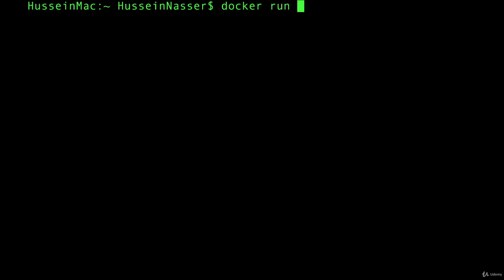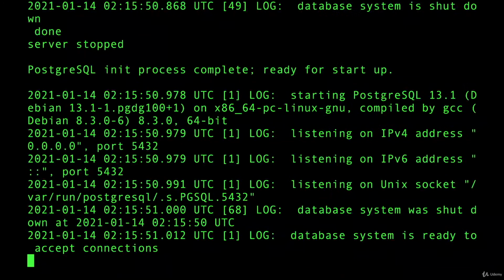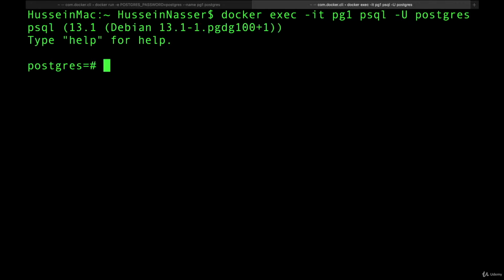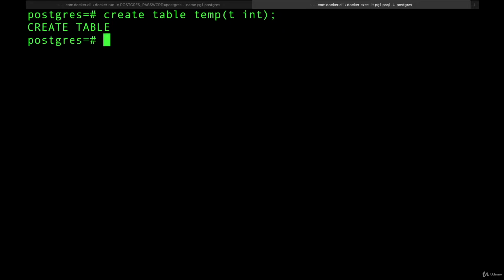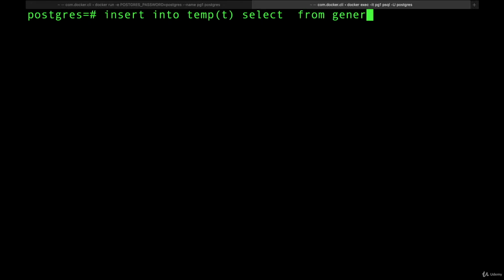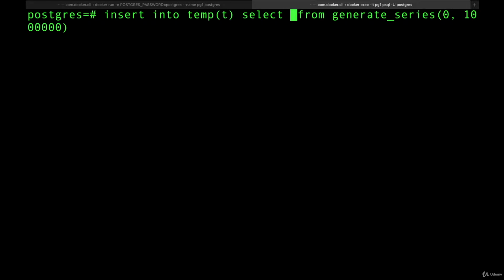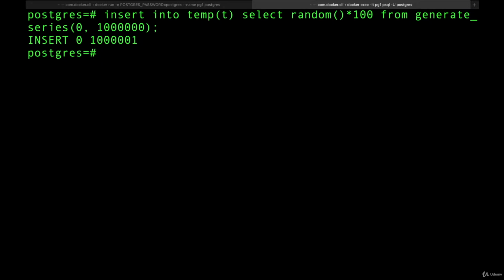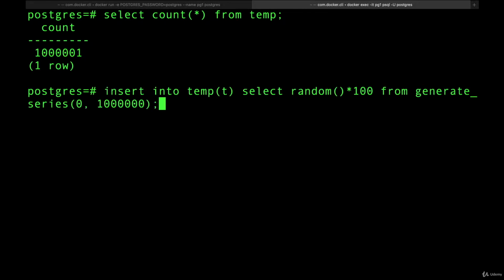21 - Create Postgres Table with a million Rows from scratch.mp4